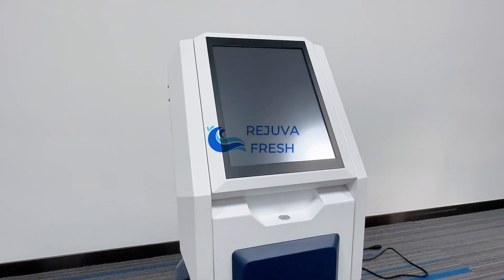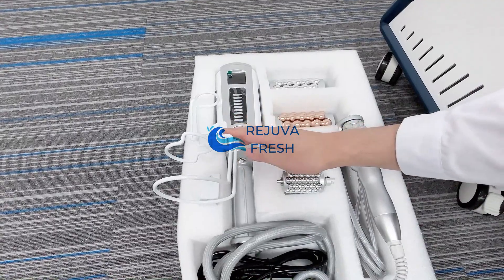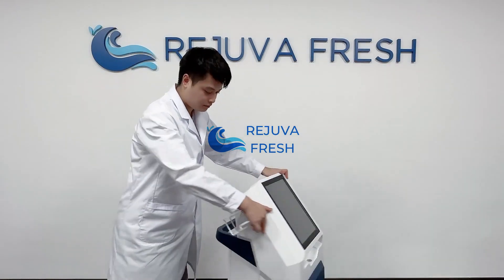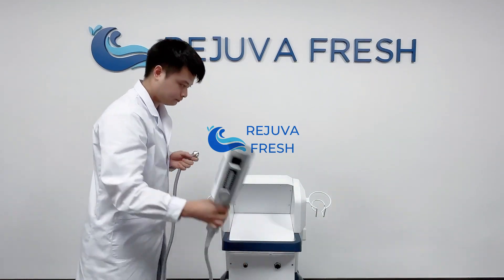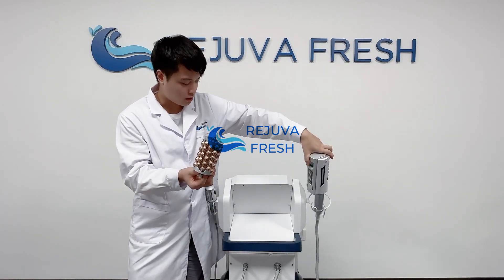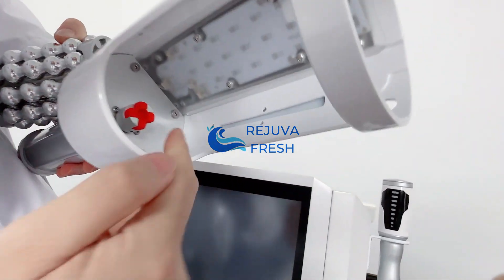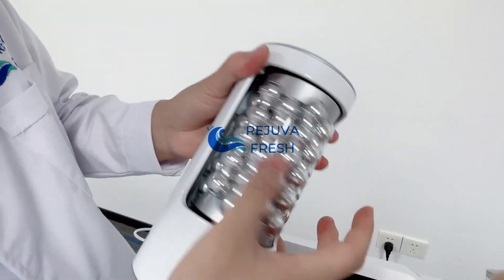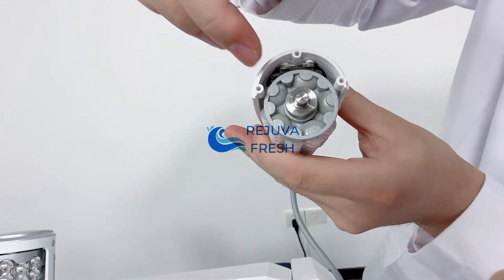Standing roller 2 handles installation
Rejuva Fresh standing roller with 2 handles